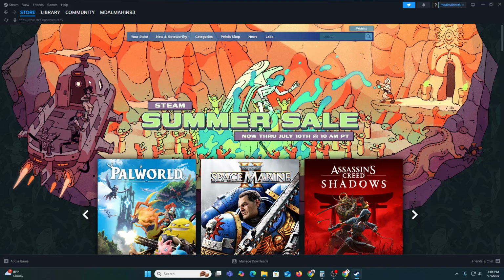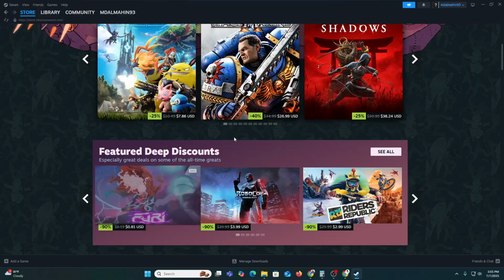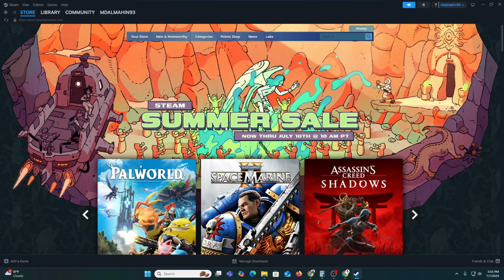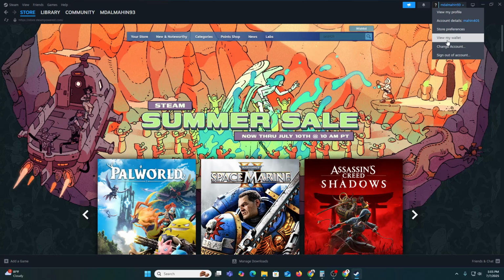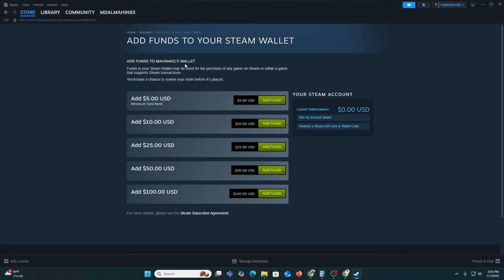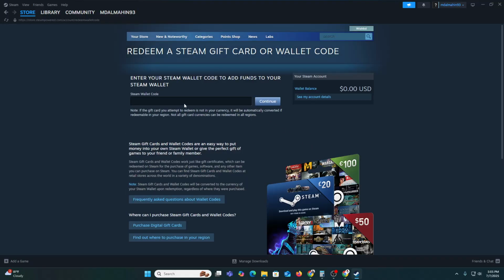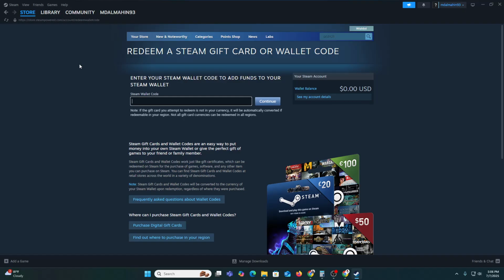How To Redeem a Code on Steam - 2025 (Updated Tutorial)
In this video, you will learn how to redeem a code on Steam with the latest updated tutorial.